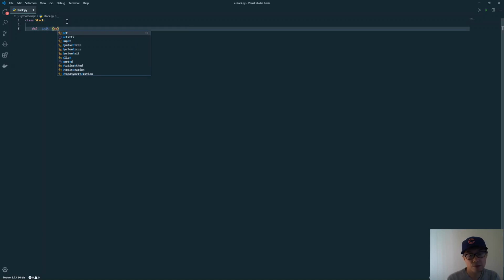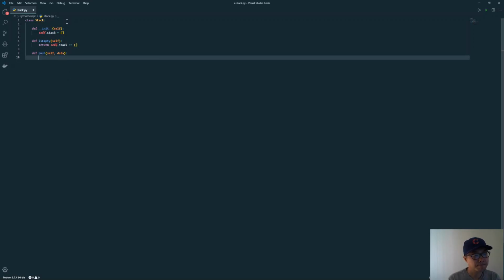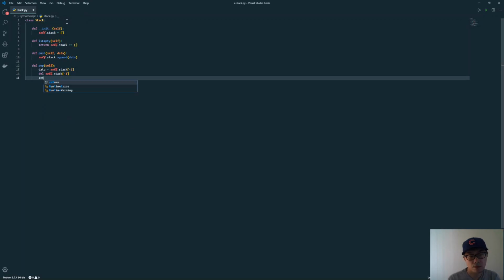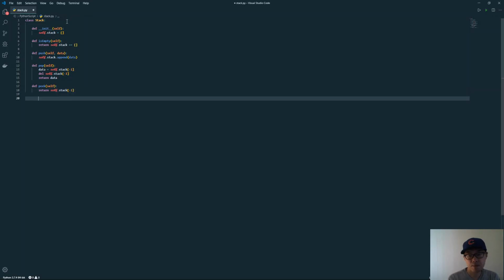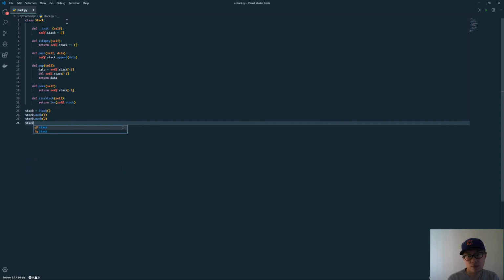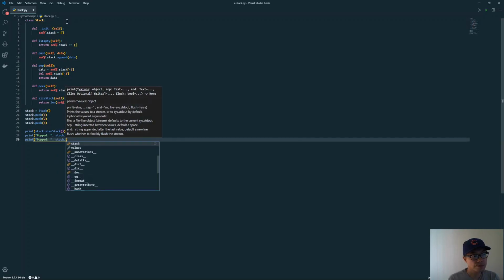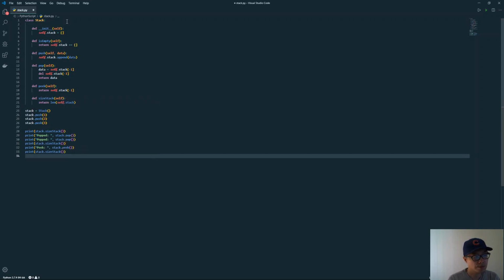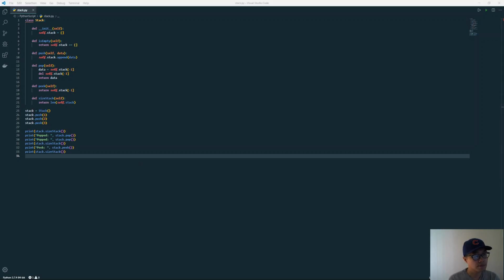Python Stack Implementation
In this video, I am going to implement a Stack abstract data types from scratch.

We just have to create the class for example stack, and I'm just going to have a __init__. It's going to be the constructor with the Self as usual, and we just have to create a stack named one-dimensional array. We can define isEmpty() method that for example, it's going to return whether that the stack is empty or not.
So it's going to return the boolean value, true or false. We just have to check whether that given stack is equaled to an empty array or not, and if it is equal to an empty array it returns true which means that the given stack is empty. Otherwise, it returns false which means that the stack is not empty.

Then we will have the most two important methods concerning stacks, push and pop. With the push we keep pushing so inserting items into this one-dimensional array. So we just have to say that the Self dot stack we keep appending the given item. We have to define the item or the data we would like to insert, and we just have to append that given data to the stack.
This is how to append a given item to a one-dimensional array in Python.